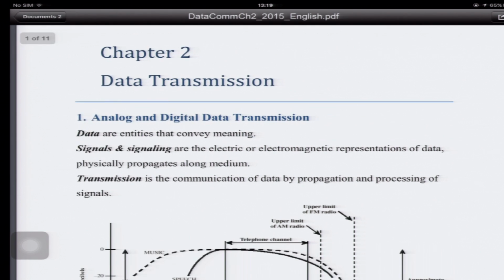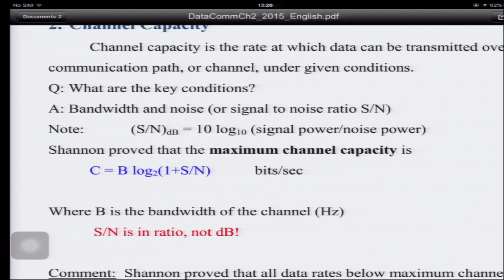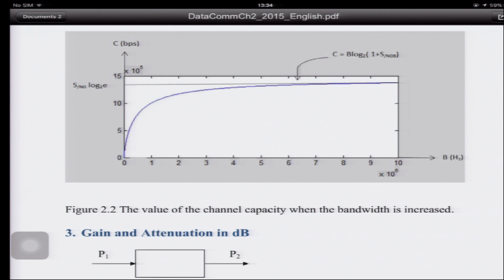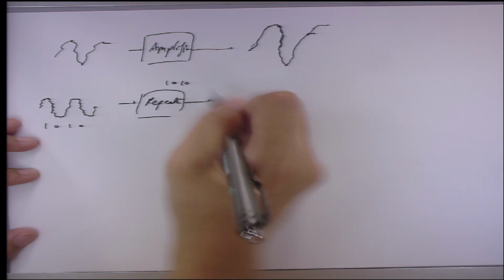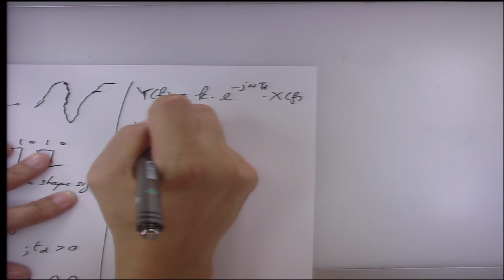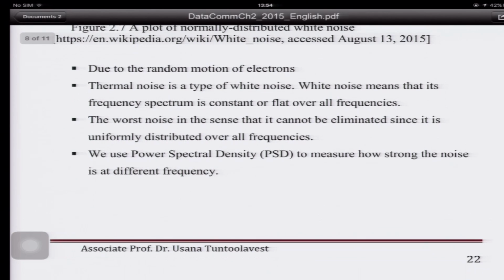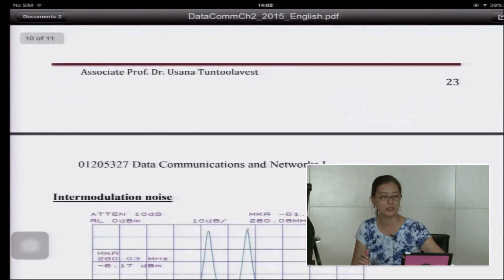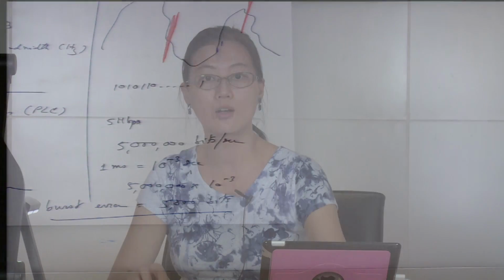Data Communications & Networks I Data Transmission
01205327 Data Communications & Networks I lecture 04
Chapter 2 Data Transmission